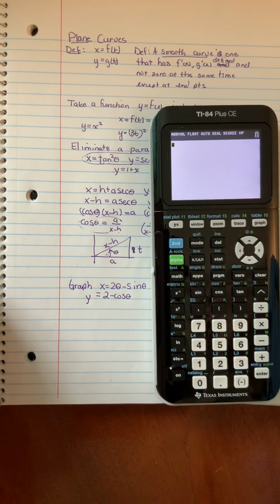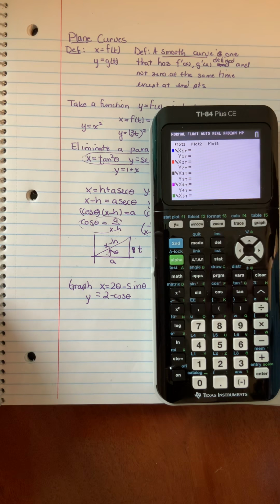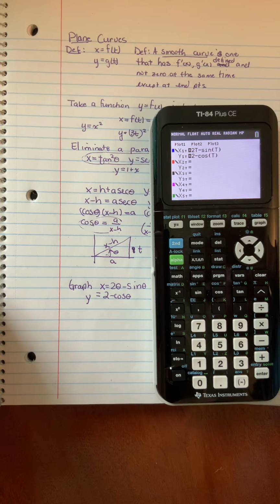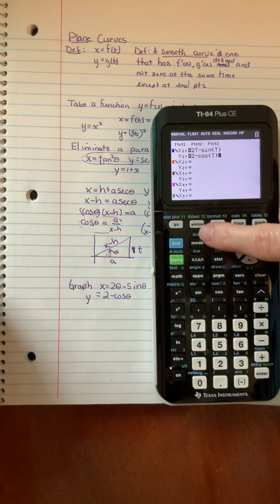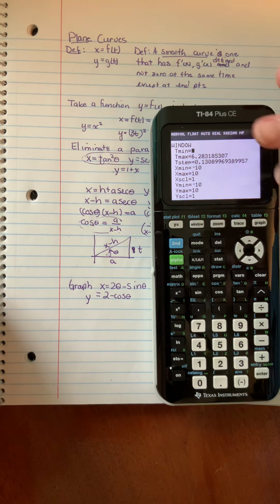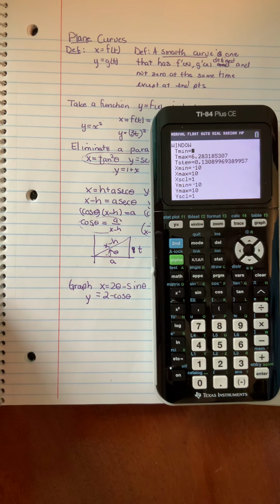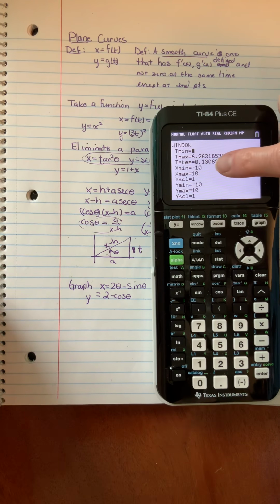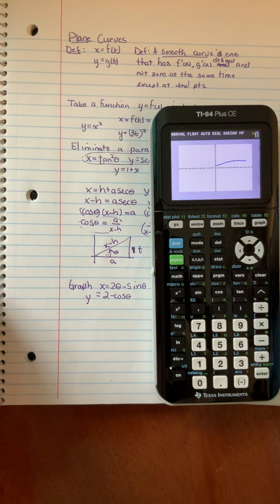Plane curves and parameters